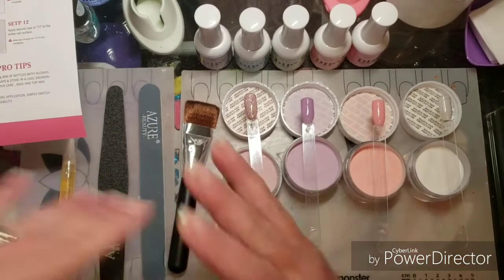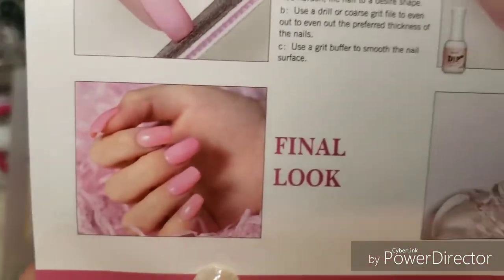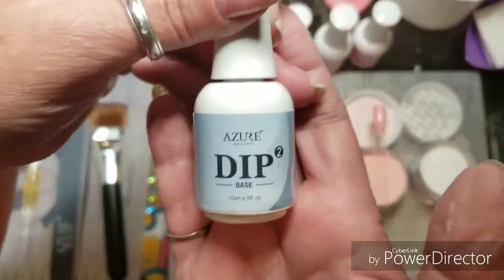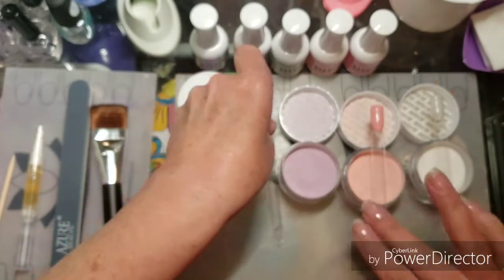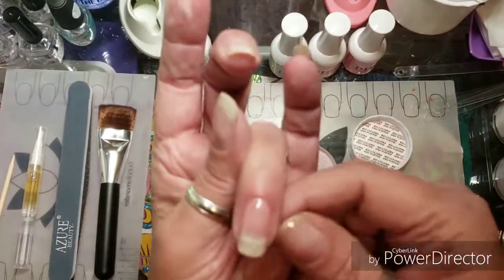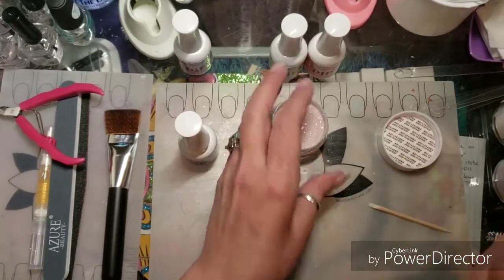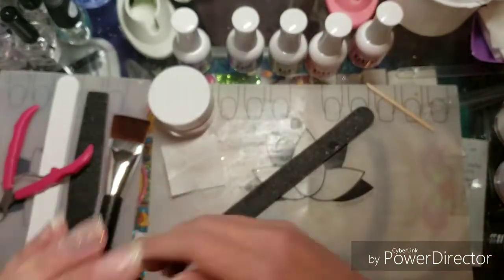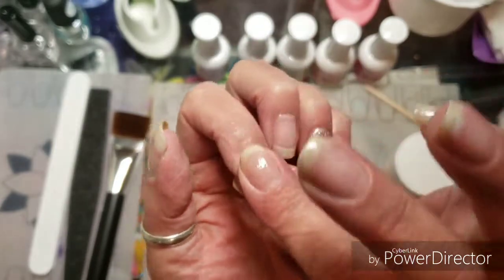Azure Dip System ~ Full Review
Nail Dipping Powder Starter Kit 4...

        JEN00011